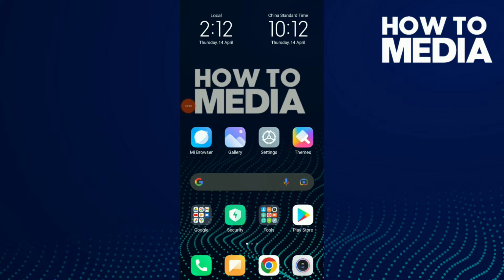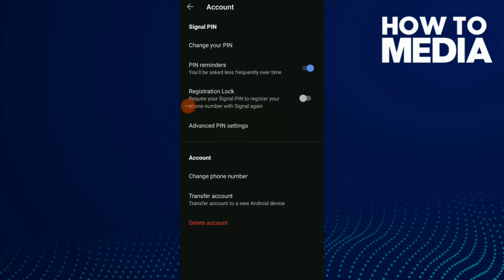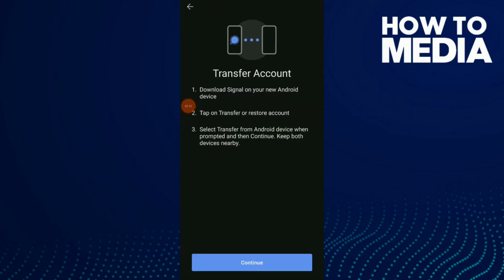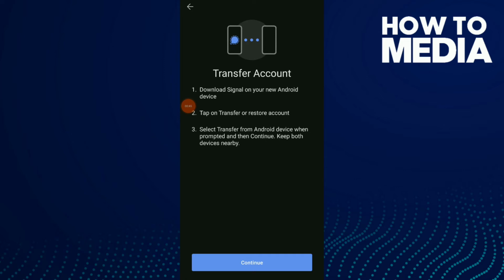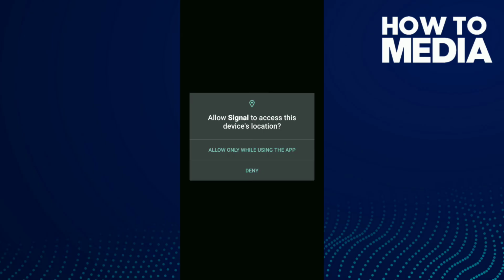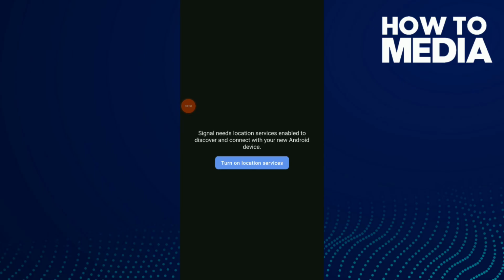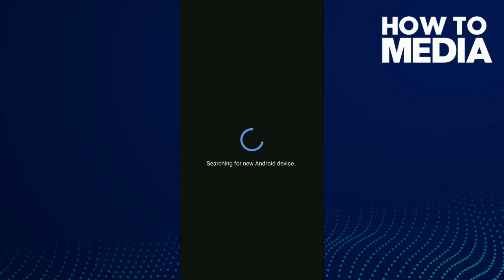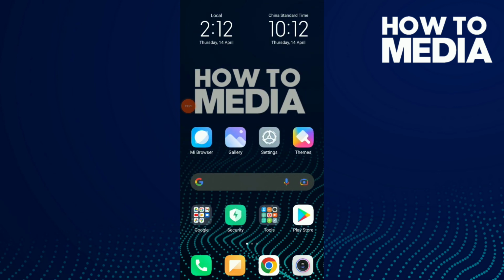How To Transfer Your Account On Signal 2025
How To Transfer Your Account On Signal  2024

My idols on YouTube:
Mike Vestil
Ali Abdaal
biaheza
Kevin David
Incognito Money
Sara Finance
Everyday Money
Channel Makers
Vidiq
SuperHumans Life